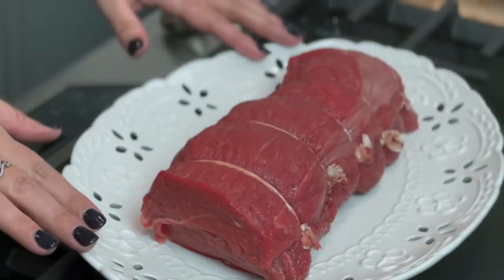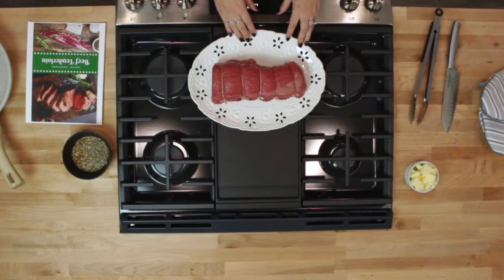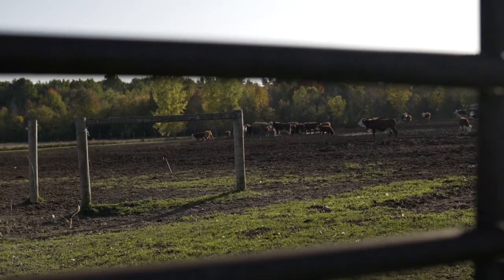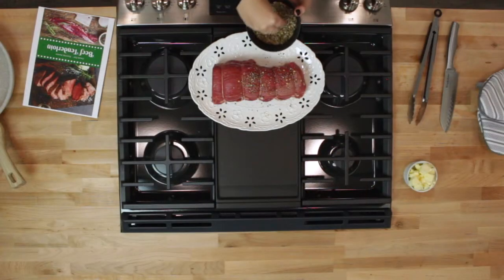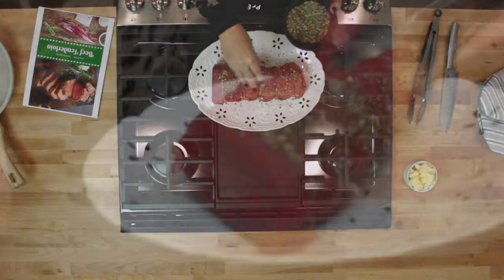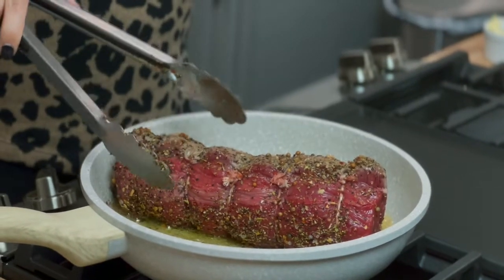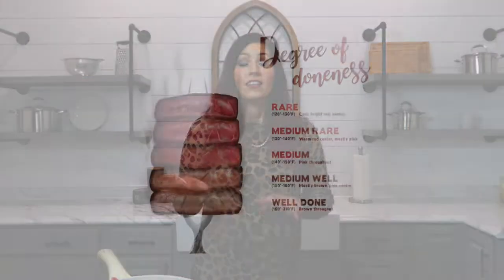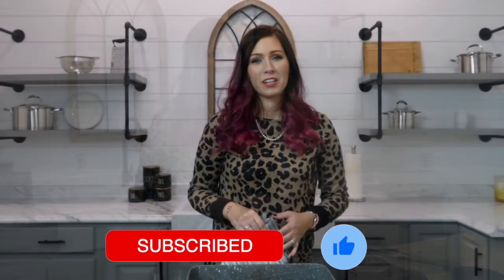Preparing the Perfect Holiday Beef Tenderloin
Join me in cooking my favorite cut of beef - the Beef Tenderloin.

Subject to your compliance with the Terms, Soundstripe Inc. grants Andrew Barancik a nonexclusive, limited, non-sublicensable, and nontransferable license to download, reproduce, prepare derivative works, distribute, perform and display the song Christmas Makes It Better solely as combined with your work of authorship, titled Preparing The Perfect Holiday Beef
Tenderloin
Song Copyright Information Sheet
Track Title: Christmas Makes It Better
Artist Name(s): Be Still The Earth
Writer Name: Marshall Usinger
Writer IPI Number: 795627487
Writer PRO: BMI
Writer Percentage: 100.00%
Publisher Name: BOSS SOUNDSTRIPE PRODUCTIONS
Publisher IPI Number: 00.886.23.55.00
Publisher PRO: BMI
Publisher Percentage: 100.00%
YouTube Code: KKSAIX0BEHKSLDV2